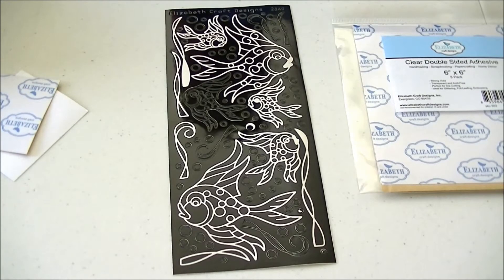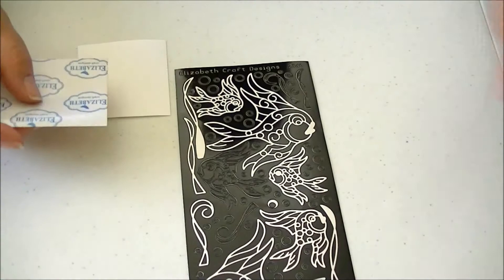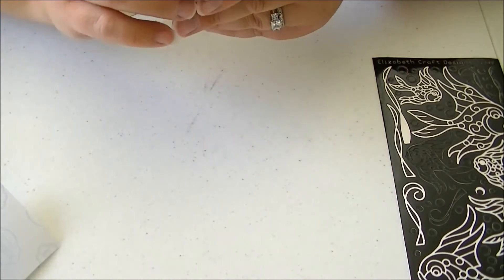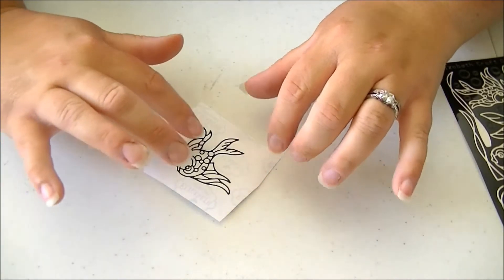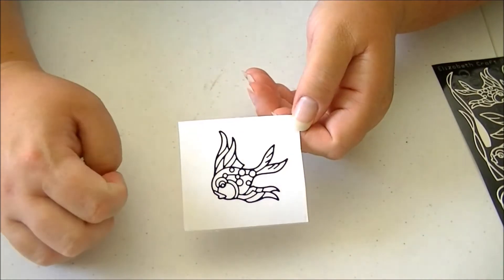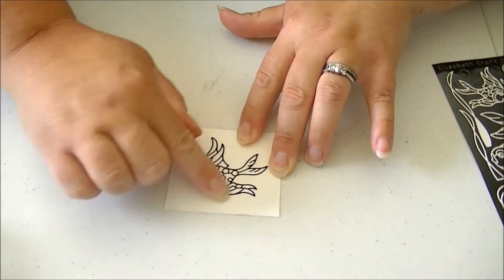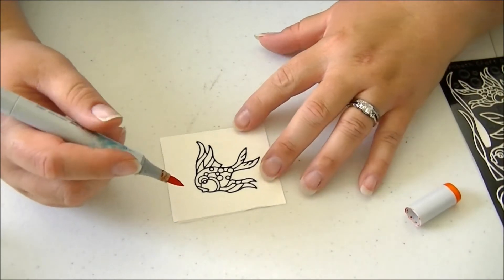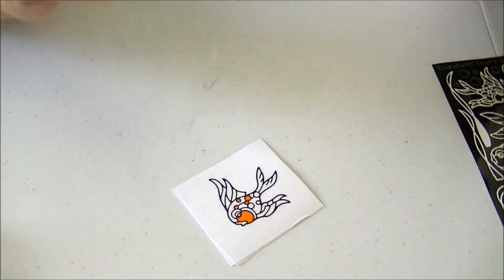Add Glitter to Peel-Off Stickers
See how easy it is to add glitter that can be colored to your peel-off stickers